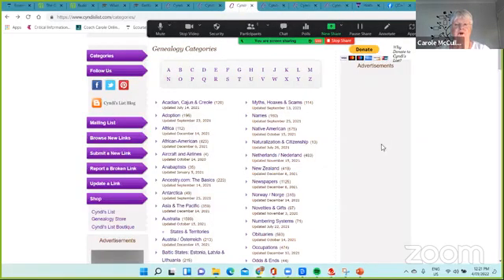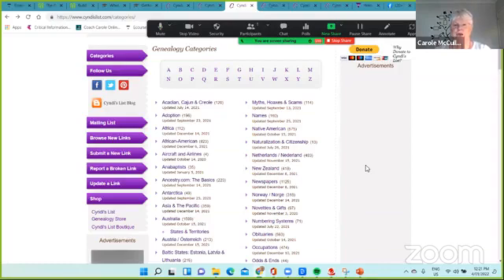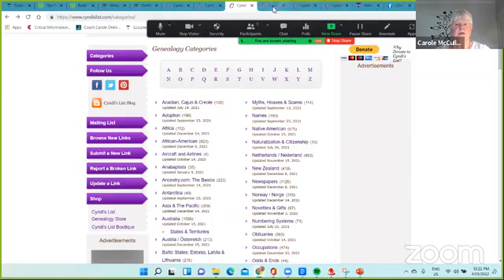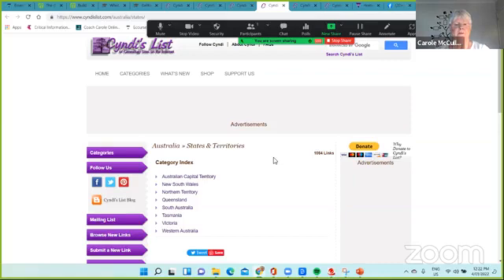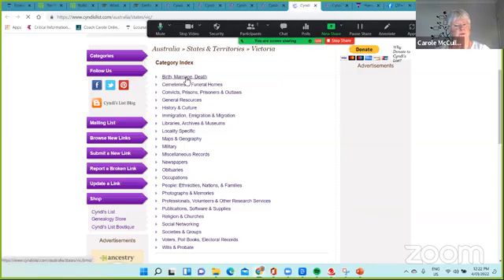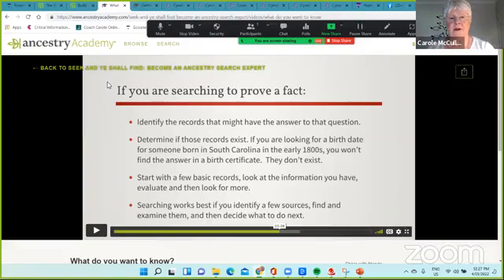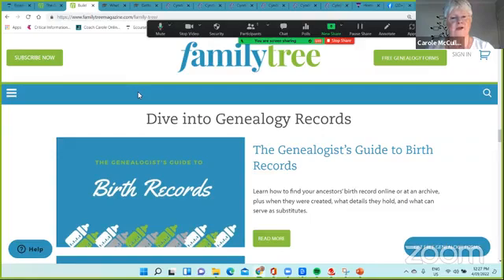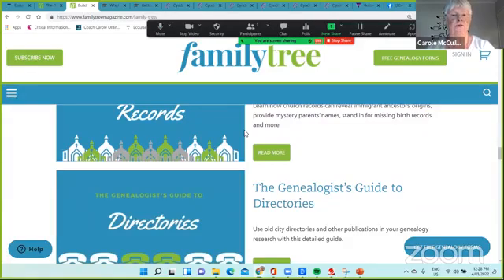Tip 3: Know where to look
Video Tutorials for Family History storytellers, bloggers and digital storytellers.